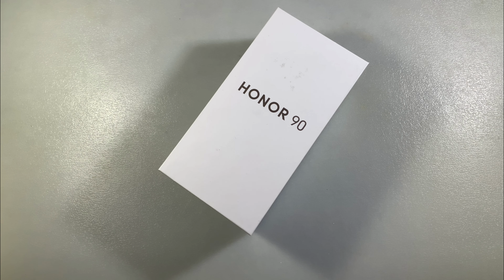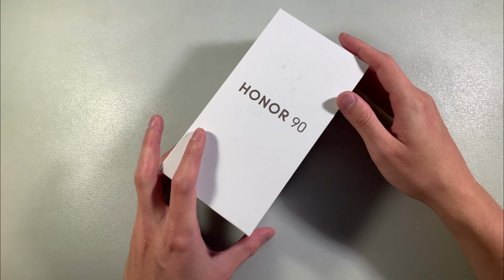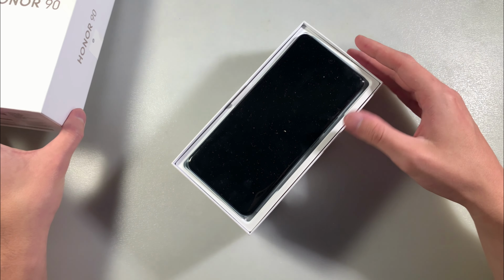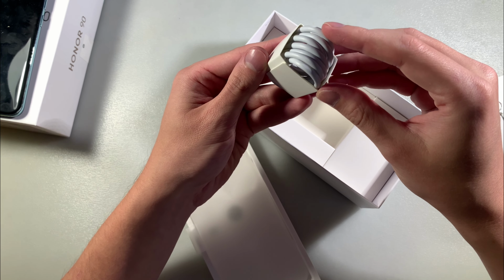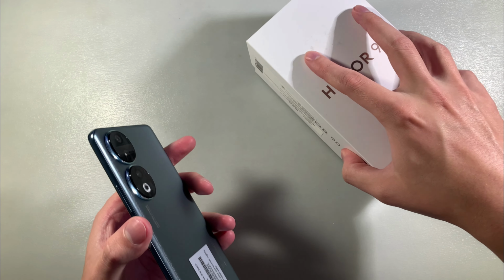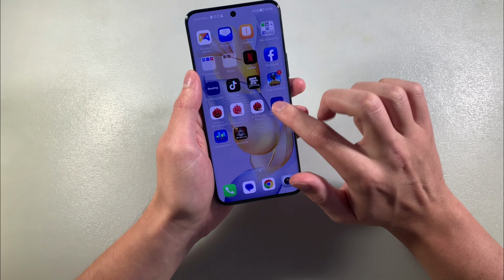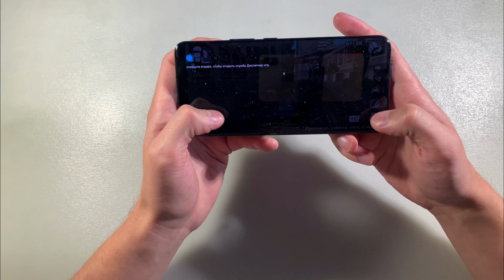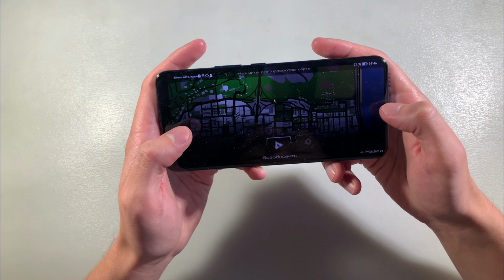Review HONOR 90 {camera,gaming,speed}